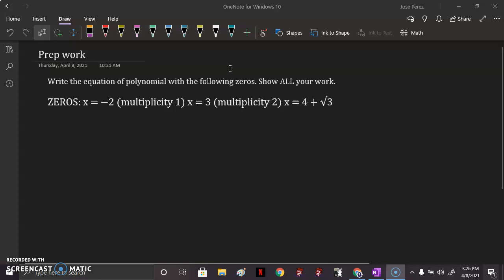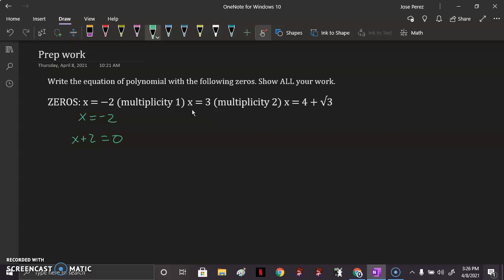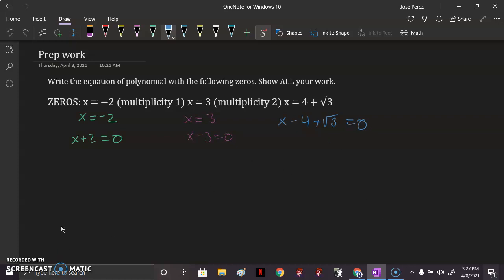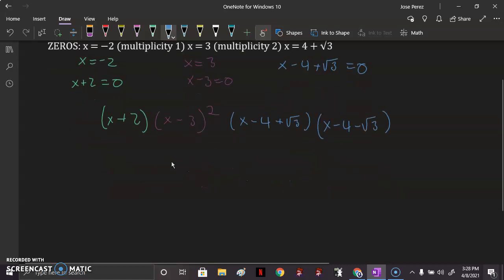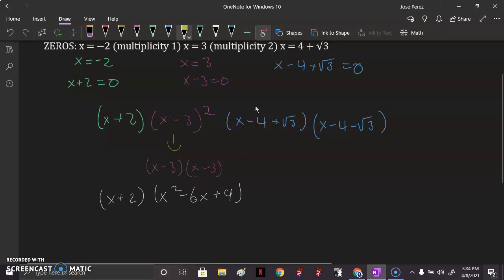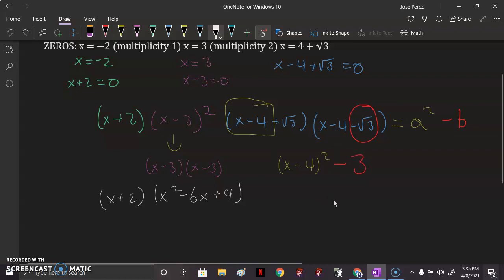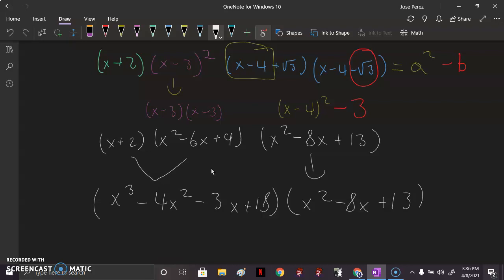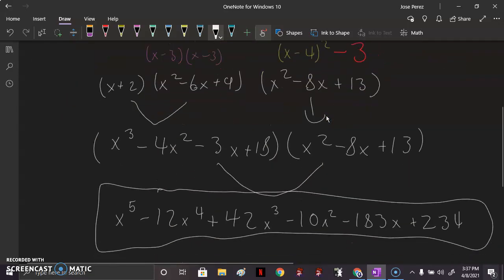Polynomial with a irrational zero